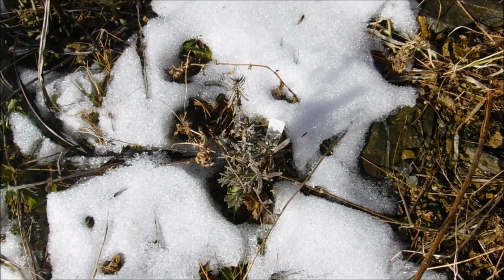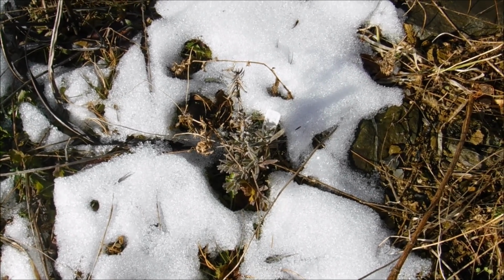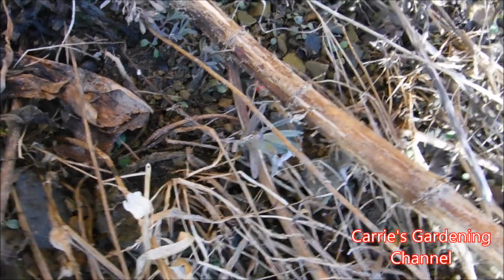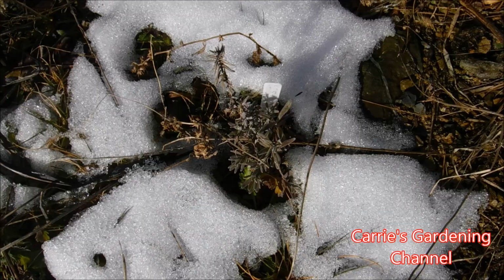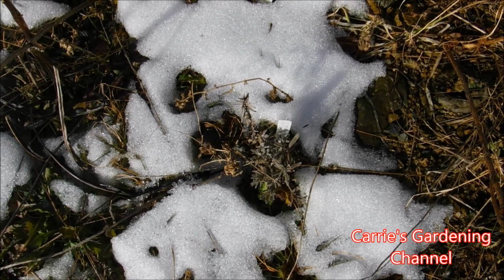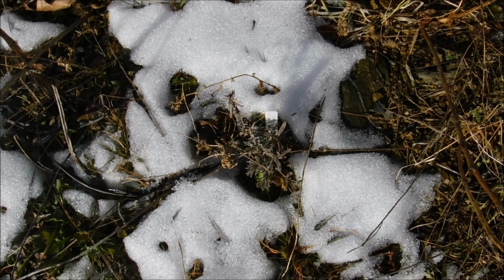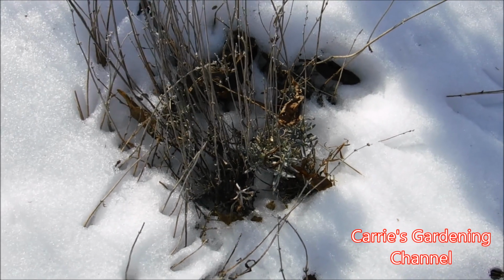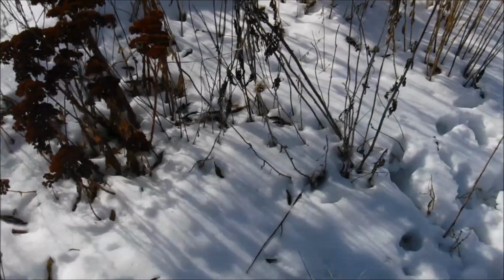lavender plants update overwintering outside in the ground their first year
How my lavender seedlings are taking their first winter being planted in the ground. After that winter freeze we had, we finally got a thaw out and I wanted to check on my lavender seedlings. I am growing these in Pennsylvania in zone 5b. I did a complete playlist on how to grow lavender on my channel.

Transplant Starter works great for trees, shrubs, perennials.